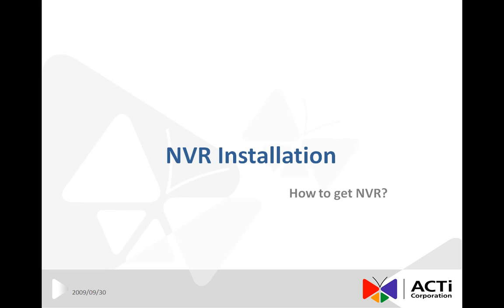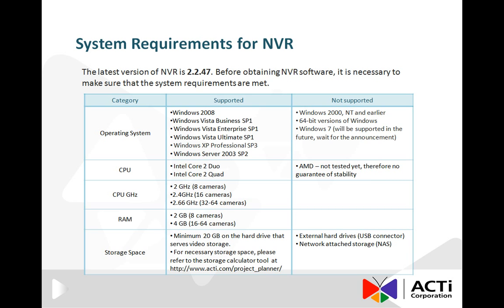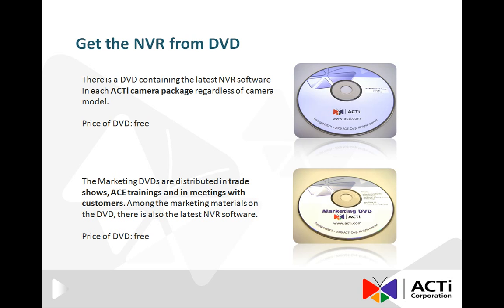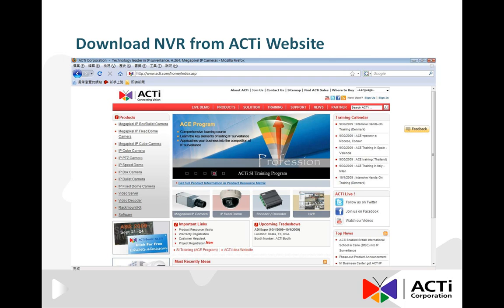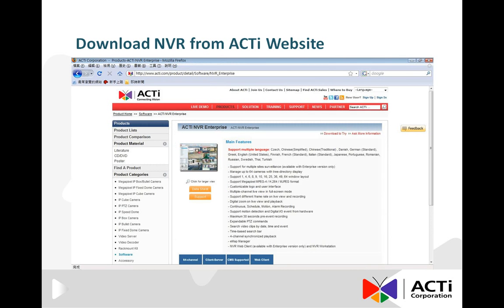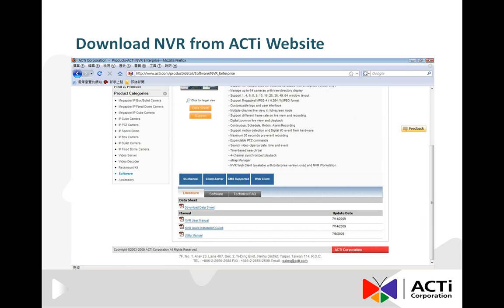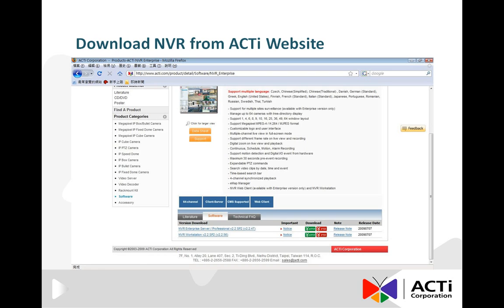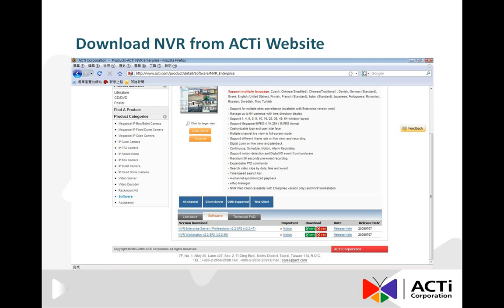How to Get NVR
This document will explain the possible ways of getting the NVR software.

Before obtaining the NVR, it is important to make sure that the computer meets all the system requirements. The requirements may be different for each NVR version. The latest version of NVR on the day of issuing this document is 2.2.47. Should there be any new releases of NVR, the procedure of obtaining the NVR software will remain the same.

Once you have made sure that your computer meets the requirements of installing NVR, you can start the preparations. First, you need to get the NVR software. If you have already bought any of ACTi cameras, you can find the NVR installation DVD in each camera package. Furthermore, the marketing DVDs, containing NVR, are frequently distributed in trade shows, ACE trainings and in meetings with customers.

If you do not have a DVD with NVR in hand then you can consider downloading the NVR directly from ACTi
On the main page of the website, find the item named Software and click on it.

On the software page, select ACTi NVR Enterprise.

You have entered the webpage of ACTi NVR Enterprise. You can find the introduction of the main functions there. Scroll down to find the required documentation and the link for downloading NVR.

You are now at the bottom of the NVR page. Please remember to download the pdf files of NVR User Manual and the NVR Quick Installation Guide. It is highly recommended to study these documents carefully before proceeding with actual installation of NVR. In order to download NVR, click on a tab named Software.

You will get the options to download both NVR Enterprise Server and NVR Workstation. Although this document focuses only on the download and installation of NVR, it is important to remember that Workstation has to be download and installed later as well. To begin the NVR download, select either http or ftp download. The size of the NVR installation file is 263 MB.